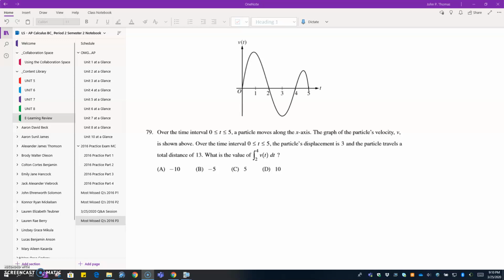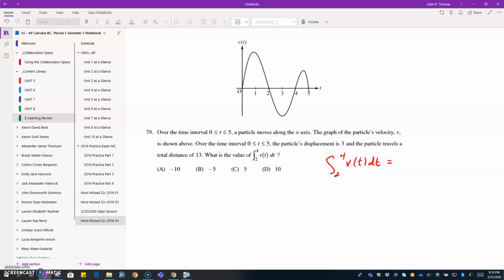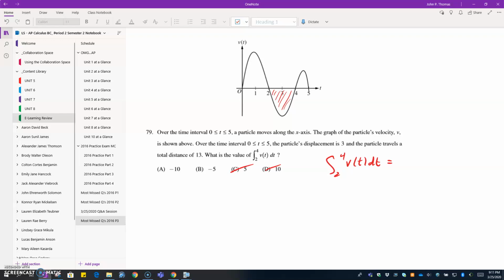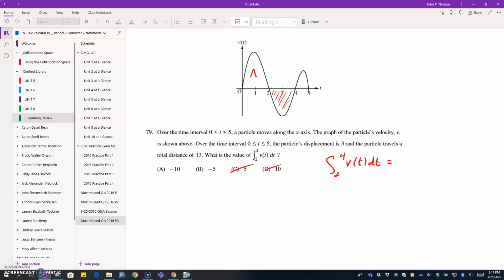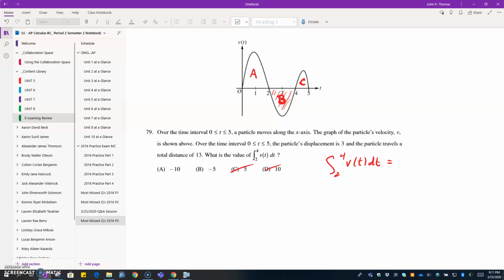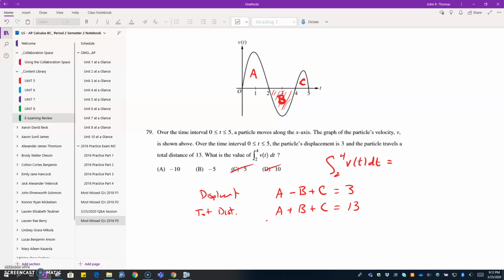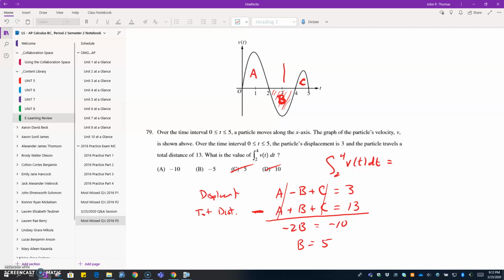P2&3 2016 P3 #79 3rd Most Missed